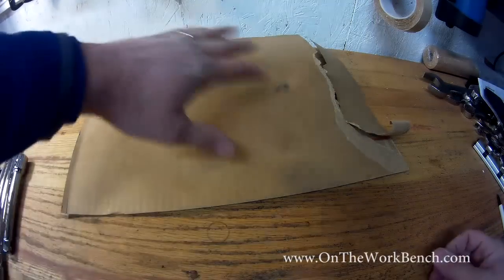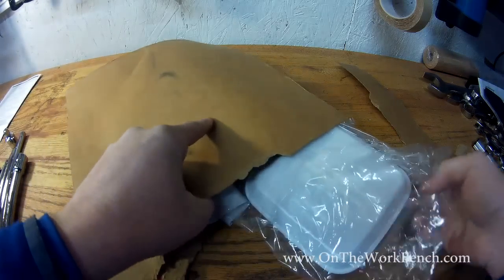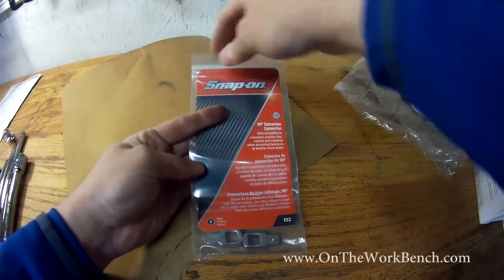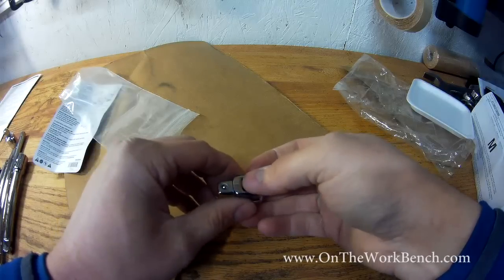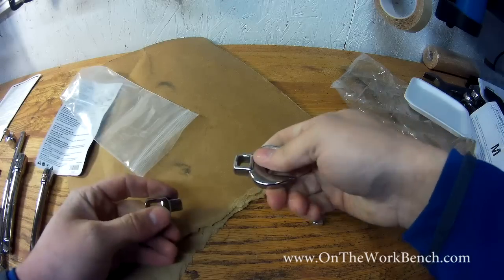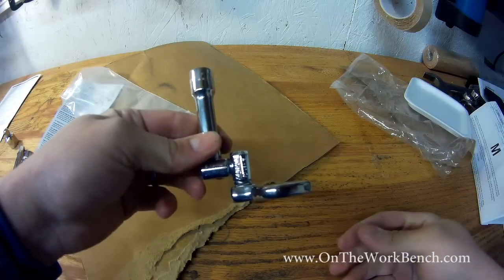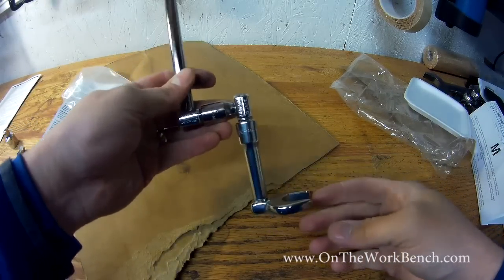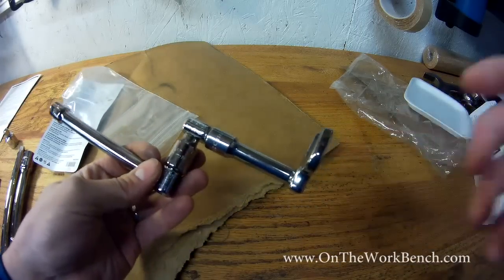Snap-On FZ1/FZ2 90° Wrench Adapter Set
A look at the Snap-On FZ2 90° wrench adapters. A great accessory to use with crowfoot wrenches or sockets to make a custom obstruction wrench.

These are sold individually in 3/8" drive as part FZ1 or in a pair as item FZ2. These can be ordered on-line or off the truck.

Use caution if used with a torque wrench to make sure you don't accidentally over or under torque the fastener.

How to correctly use a torque wrench with a crowsfoot wrench:
The same principle applies here with the 90° adapter.